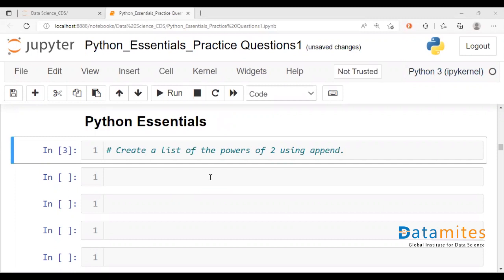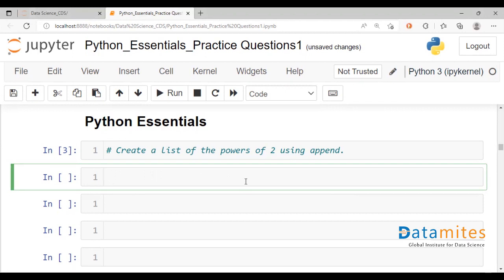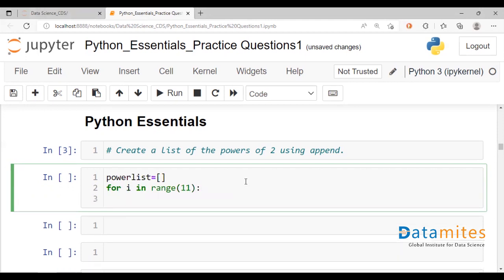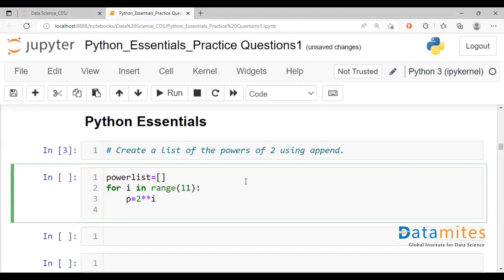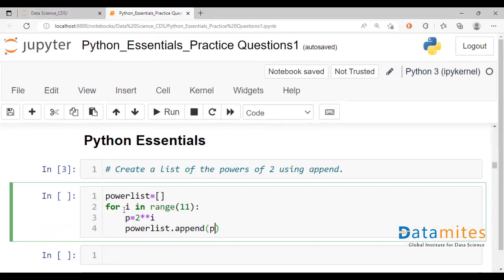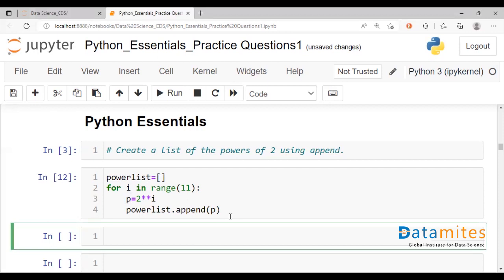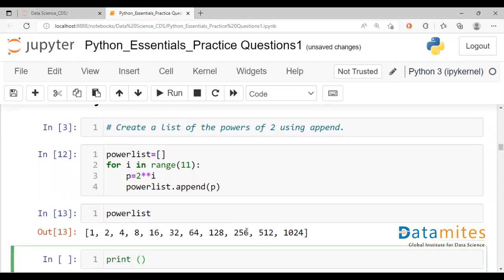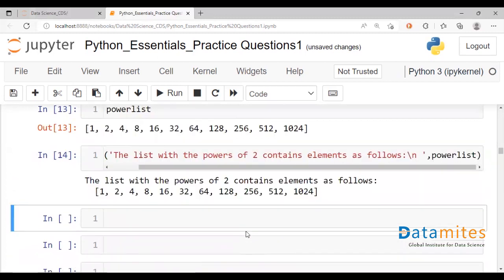Append List Method in Python | Python Essentials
Watch video to Understand How you can use Append() list method? How do you append a list to a list in Python?

DataMites is a leading global institute for data science, python, machine learning, deep learning, tableau and artificial intelligence training courses. DataMites provides ML expert, Python Developer, AI Engineer, Certified Data Scientist and AI Expert courses accredited by IABAC®.